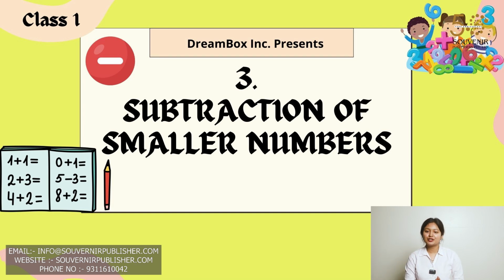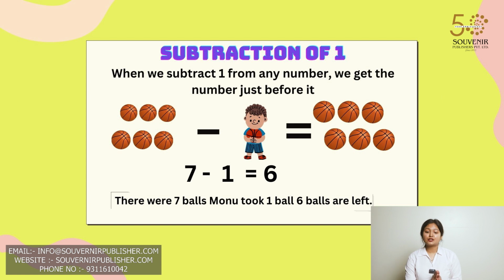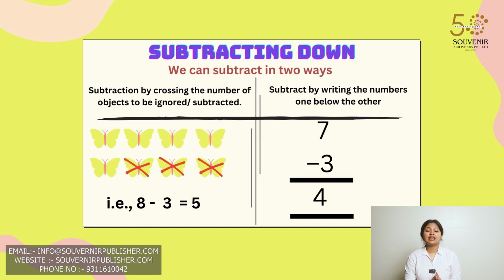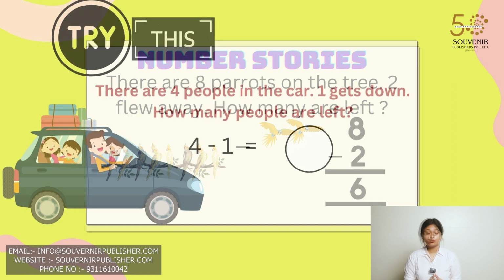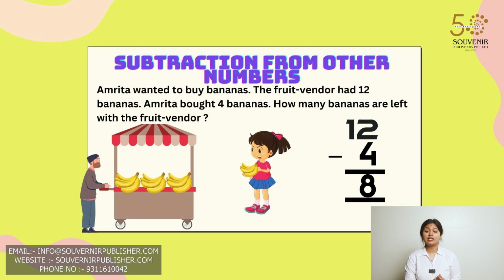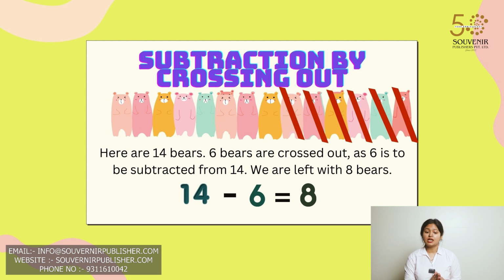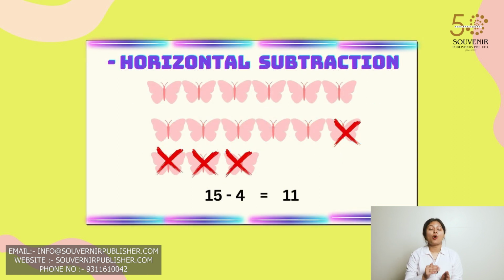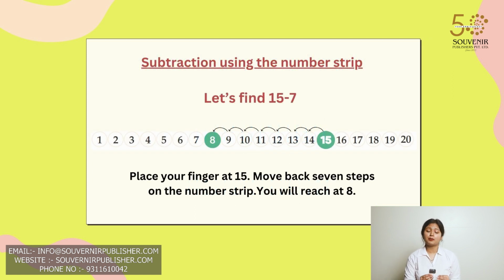Amber Math || Chapter 3 || Class 1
Mathematics  || Chapter 3 || Subtraction of Smaller Numbers

The learners will learn about the :
 Subtraction of 1
 Subtracting Down
 Subtracting a number from itself
 Subtraction—Vertical/Horizontal
 Number Stories
 Subtraction from 20
 Subtraction from other numbers
 Subtraction by backward counting
 Subtraction by crossing out
 Subtraction by drawing lines and then crossing them out